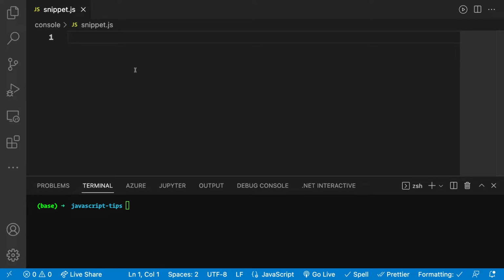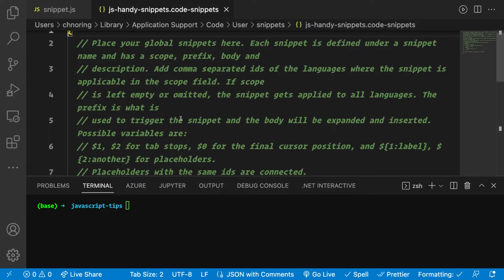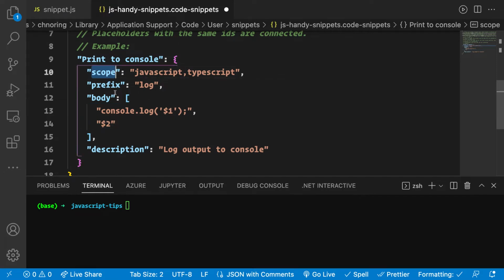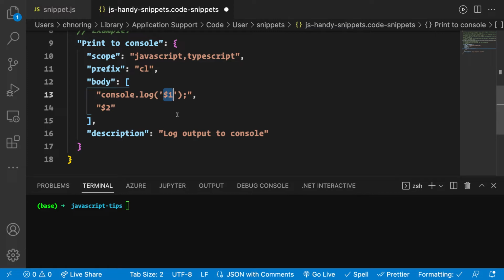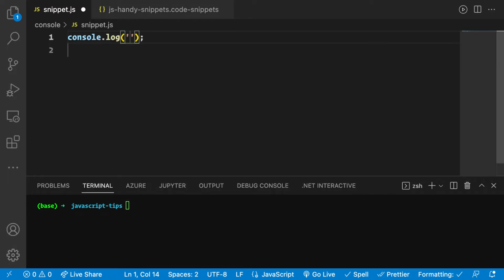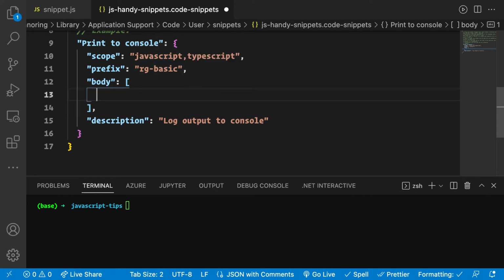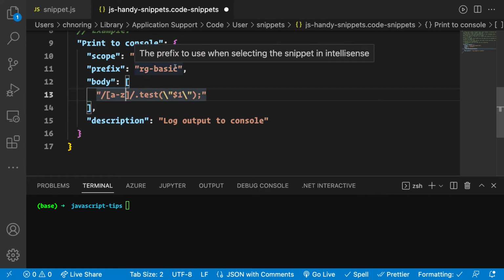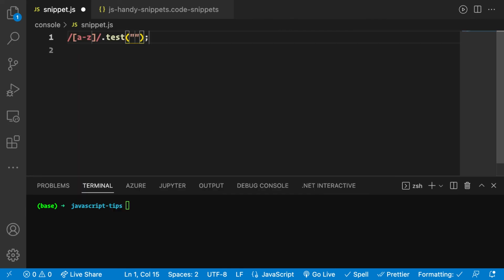Create vscode snippets to code even faster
in this video, you will learn:
- snippets what they are and why use them
- create snippets
- use positions
- use  snippets